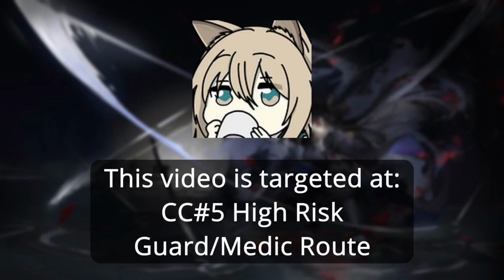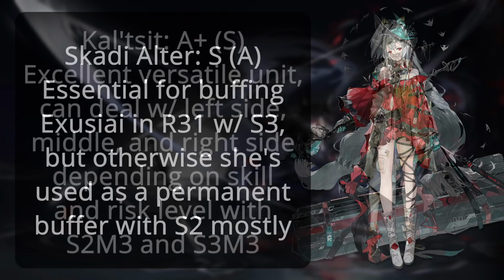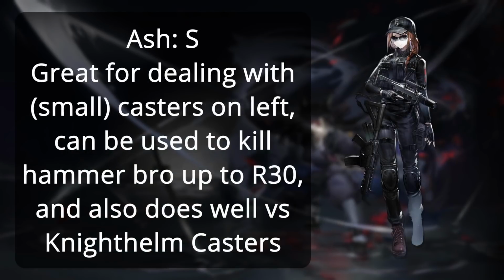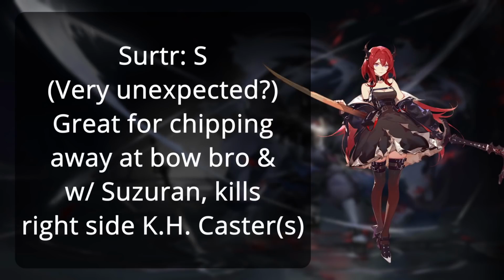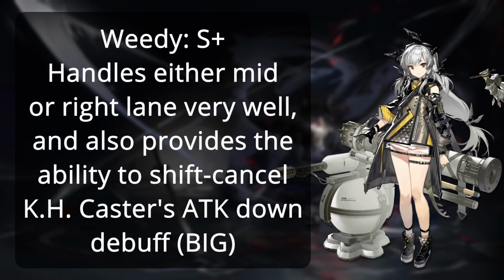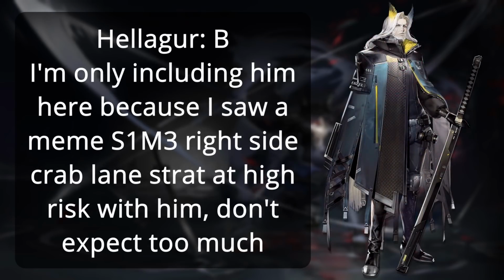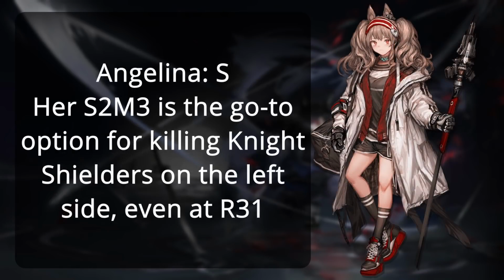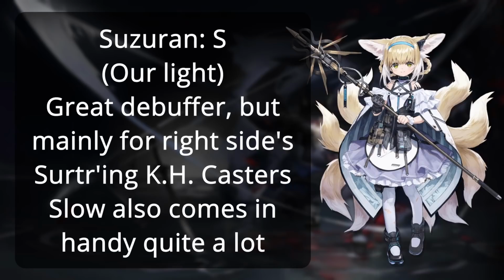Overview of Operators used in High Risk CC#5 Spectrum Perma | Arknights CC Guide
I hope this was helpful to you, or at the very least interesting.

Please leave feedback in the comments below, I'd appreciate advice on how to improve my format and whatnot :D

My rationale for S+ tier is kind of arbitrary, and you can safely ignore it and bundle it with S tier, but it's just units that are insane for carrying Spectrum's perma map - for example, Weedy is just completely nuts here and although both her and say, Angelina, are used for max risk, her impact just feels overall substantially stronger, with the shift cancel and all.

My other videos on CC#5 'Mastery Series' will be released slowly over the course before CC#5 begins in mid-Nov, but I have some real-life stuff going on and those videos take a monstrous amount of time to collate footage for, so I'm focusing on more theory-centric/discussion videos for the time being. I'll try to get them out ASAP though!

Timestamps:
00:00 Start
00:21 Tier Grouping
00:53 Myrtle
00:58 Skadi Alter
01:22 Kal'tsit
01:54 Gladiia
02:16 Ash
02:37 Saga
02:50 Mountain
03:09 Rosmontis
03:26 Surtr
03:51 Thorns
04:19 Rosa
04:34 Weedy
05:13 Elysium
05:43 Shamare
06:06 Hellakek
06:32 Schwarz
06:45 SilverAsh
07:07 Angelina
07:20 Exusiai
07:47 Warfarin
07:57 Texas
08:15 Suzuran
08:35 End